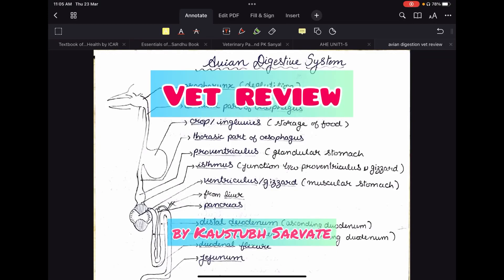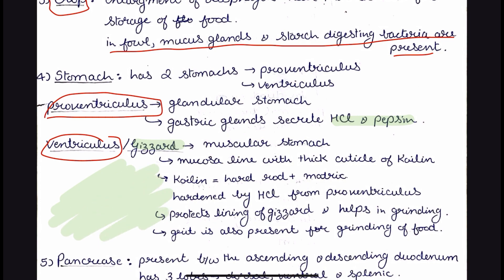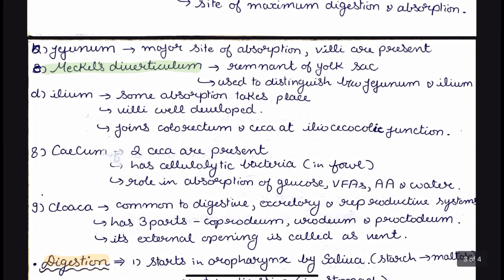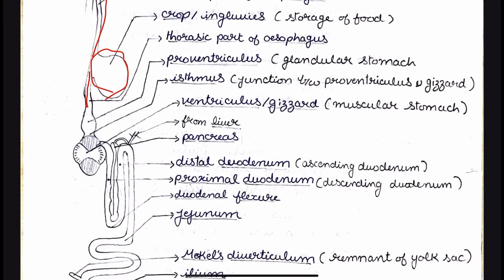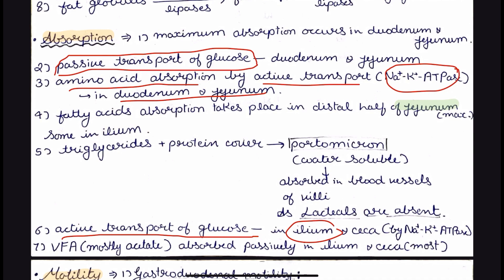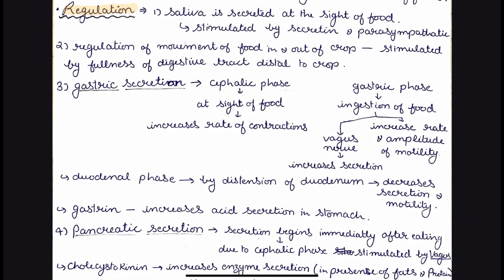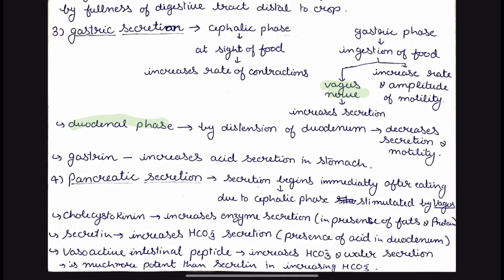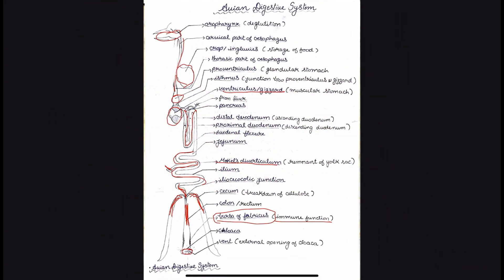Avian digestive system - quick review by Kaustubh Sarvate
In this video I’m giving a quick review of avian digestive system.
I have discussed all the important points that you need to know about the anatomy, digestion & absorption, motility, and regulation of digestive system in birds.
Time stamps -
0:00 anatomy of digestive system
6:26 absorption process
8:06 GI motility
10:11 regulation of digestion